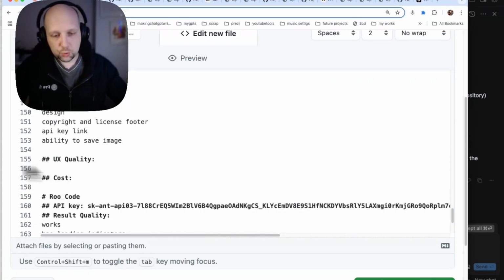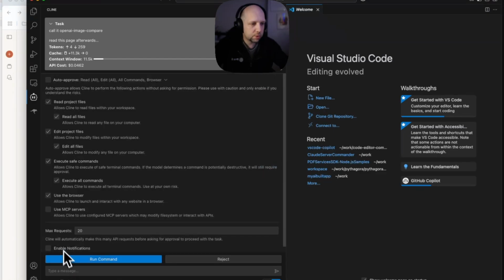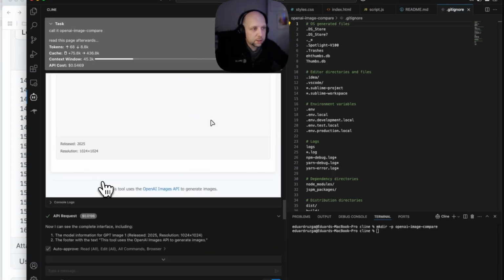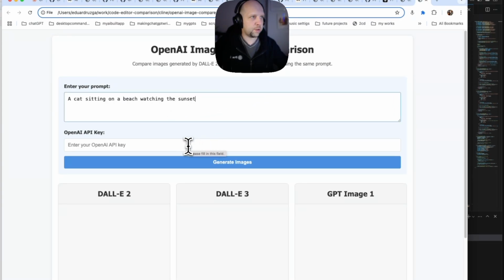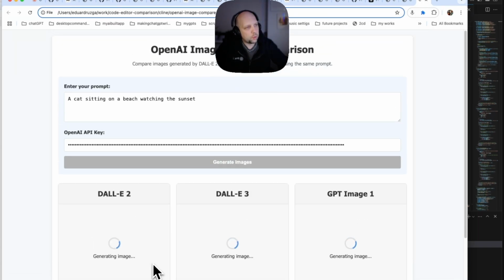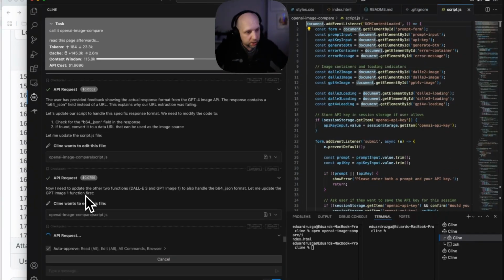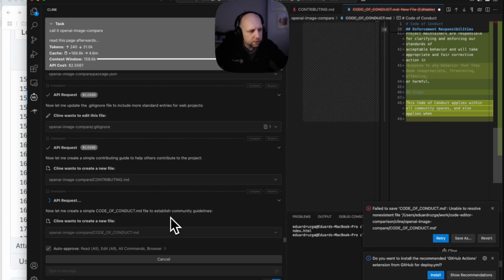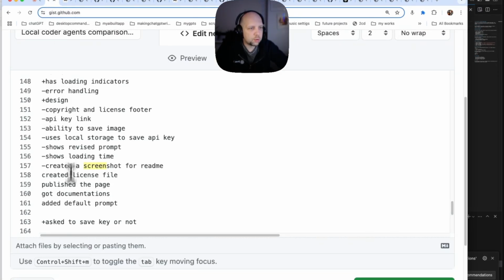Cline in the Vibe Coding Olympics: $2.60, 13 Actions… And...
In this episode of the Vibe Coding Olympics, I test Cline — and it quickly becomes one of the most expensive and frustrating runs yet.

💸 Over $2.60 spent, 🔄 13+ actions, and still... no working app. Despite using the same prompt and model (Sonnet 3.7) as other tools, Cline struggled with errors, failed to save API keys, and couldn't get ot even trrying publishing.

Was it just bad luck, poor defaults, or is Client just not ready? Watch the full run and judge for yourself. Share what you think.

Time Stamps:
00:00 - Intro
00:24 - Challenge Run
28:15 - Conclusions